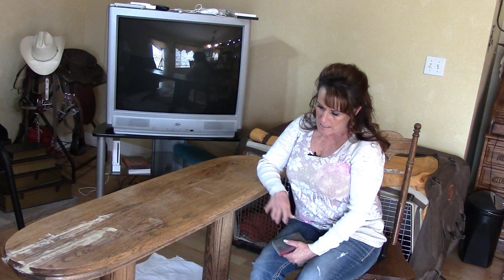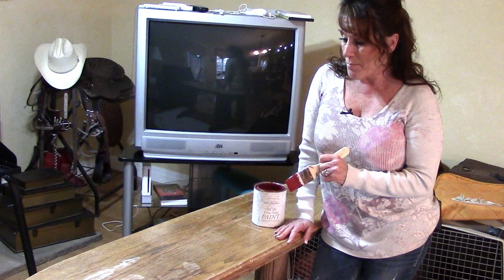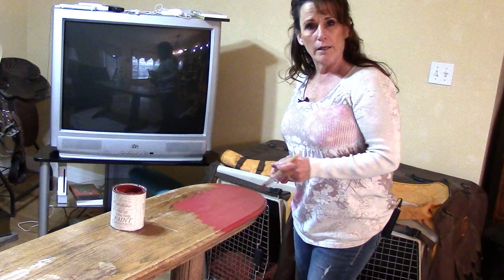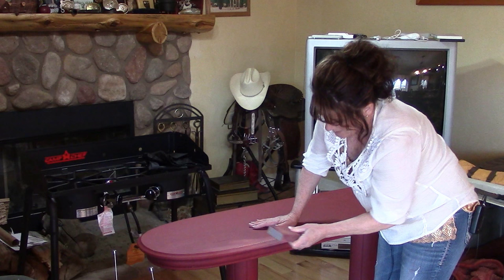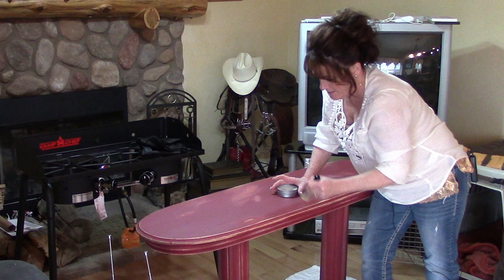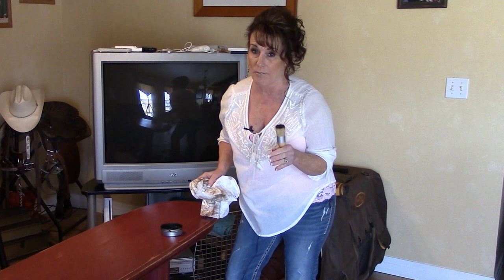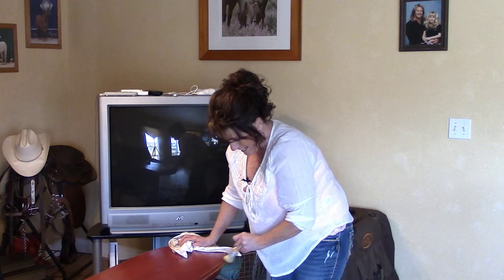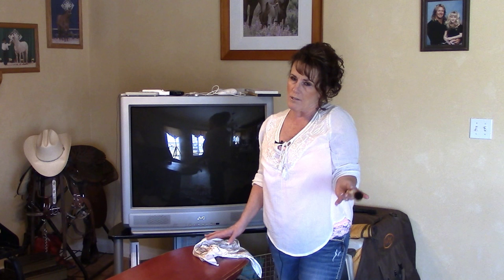~Chalk Painting & Distressing #3 With Linda's Pantry~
I hope you enjoy this video on how to chalk paint and ditress a family heirloom.
Here i link to a great on some Chalk Paint

Linda's Pantry
9732 State Route 445 #176